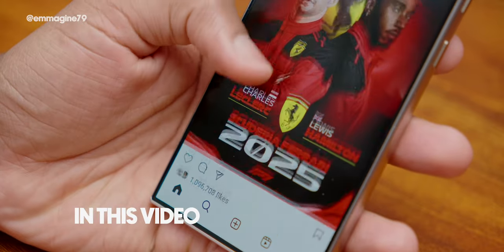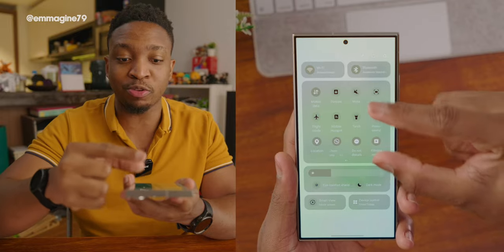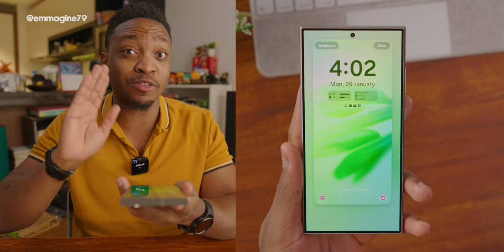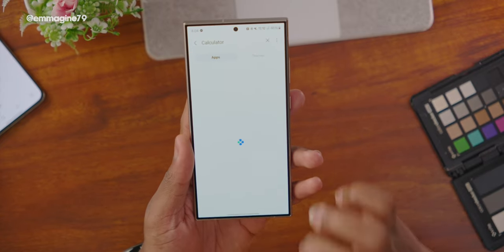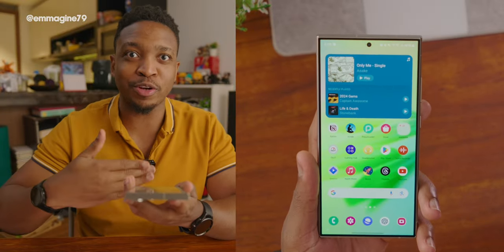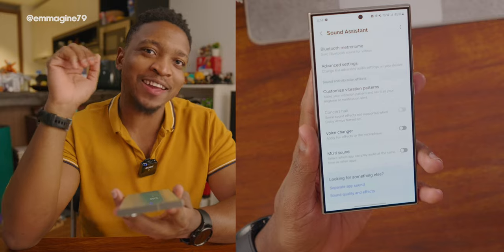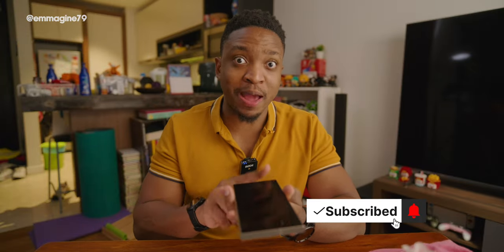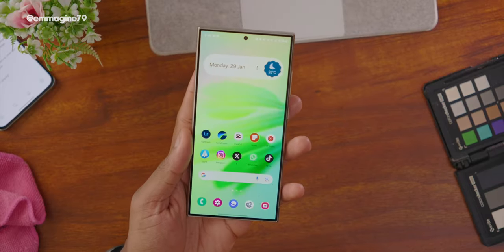What's On My Galaxy S24 Ultra! (Apps, Tips & Tricks!)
Discover the ultimate guide to the Samsung Galaxy S24 Ultra in 2024! Uncover the best apps, tips, and tricks to enhance your smartphone experience. Whether you're looking to optimize your device's performance, find the most useful apps, or discover hidden features, this video has you covered.

Dive into detailed insights on each app, learn how to tweak your settings for optimal performance, and explore tricks to get the most out of your Galaxy S24 Ultra.

🔗 Timestamps:
00:00 - Introduction: What to Expect from Galaxy S24 Ultra
00:32 - AI-Generated Wallpapers: Customize Your Galaxy S24 Ultra
02:12 - Swipe Down for Notifications: A Must-Know Setting
02:55 - Ultimate Home Screen Setup Tips for Galaxy S24 Ultra
05:28 - Lockscreen Customizations: Make It Yours
07:07 - Customizing Your Homescreen: Tips & Tricks for Galaxy S24 Ultra
08:05 - HomeUp: Taking Home Screen Customization to the Next Level
09:52 - Task Switcher Customization: Enhance Your Multitasking
11:57 - Keyboard Customizations: Typing Efficiency on Galaxy S24 Ultra
13:50 - Volume Control Customizations: Optimize Your Audio Experience
16:23 - Creating Custom Modes & Routines for Your Lifestyle
19:56 - Recommended Settings: Optimize Your Galaxy S24 Ultra Experience
21:45 - Battery Saving Tips: Extend Your Galaxy S24 Ultra's Life
24:53 - Best Camera Settings for Stunning Photos on Galaxy S24 Ultra
27:09 - Dive into Advanced Camera Settings for Professional Shots
30:12 - Exploring Camera Filters: Enhance Your Galaxy S24 Ultra Photography
31:59 - SPen Tips: Unleash the Power of Your Stylus
32:46 - SPen AI Features: Next-Level Creativity and Productivity
36:09 - Gaming on Galaxy S24 Ultra: What I’m Currently Playing
37:39 - Conclusion: Wrapping Up Galaxy S24 Ultra Tips & Tricks